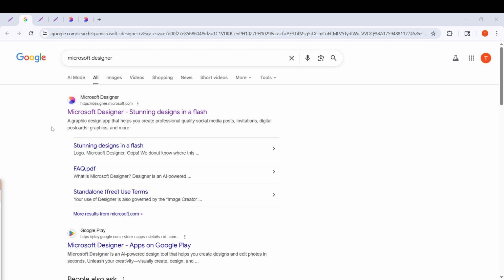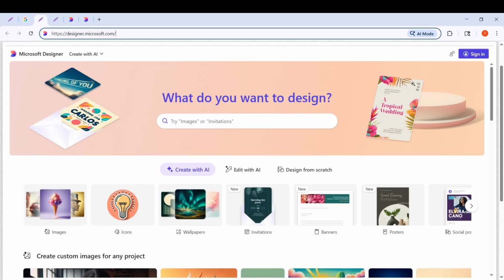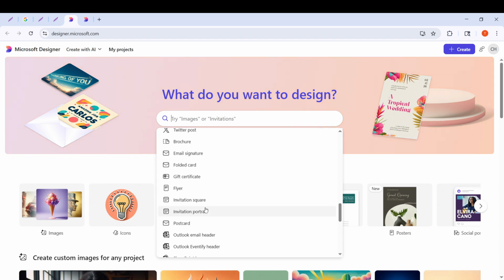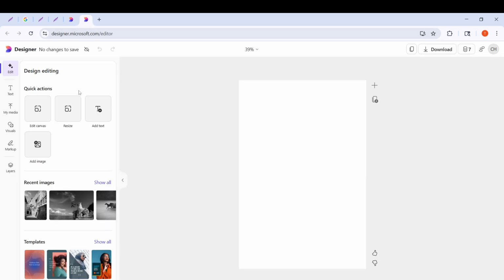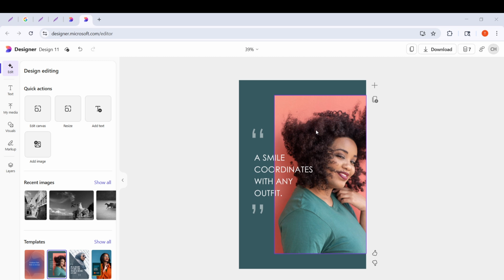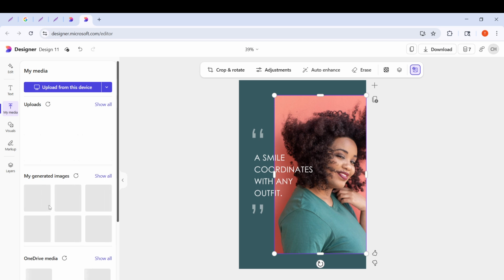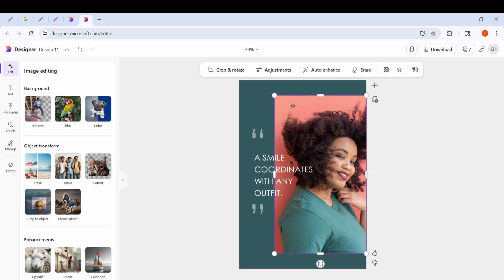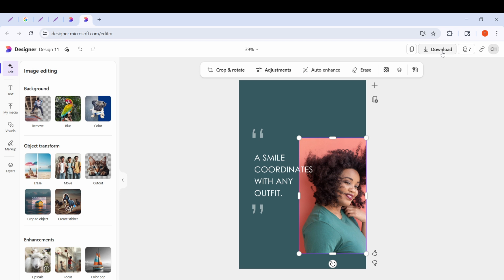How to Create Social Media Posts in Microsoft Designer [2026 Full Guide]